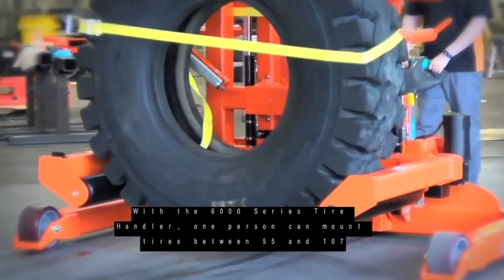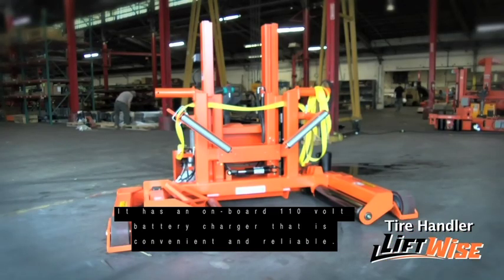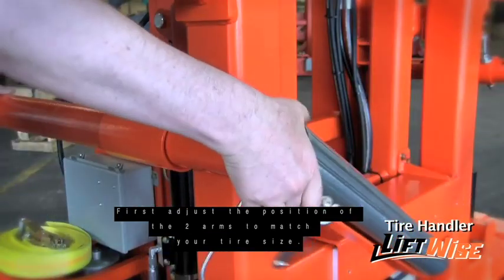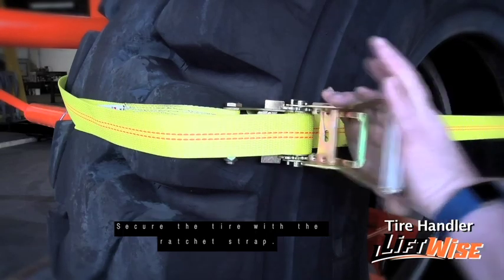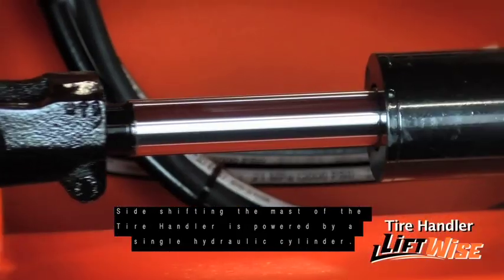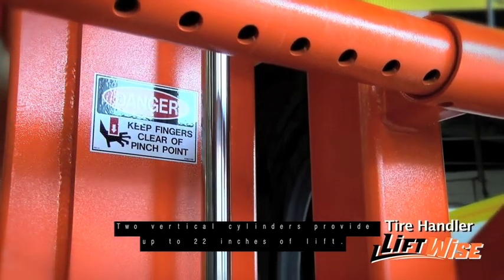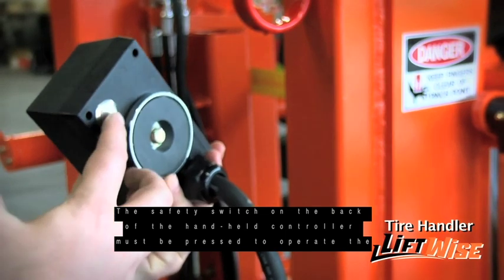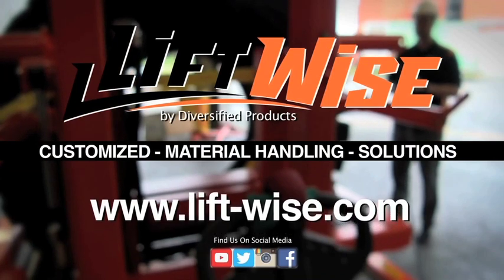LiftWise 6000 Series Tire Handler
The LiftWise 6000 Series Tire Handler can mount tires ranging in size from 55” up to 107” in diameter and weighing up to 6,000 pounds.